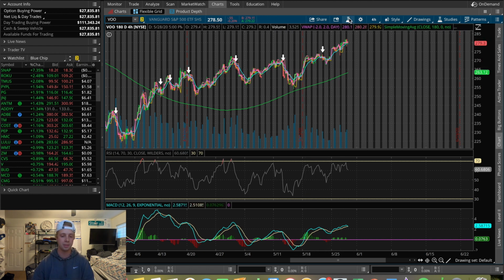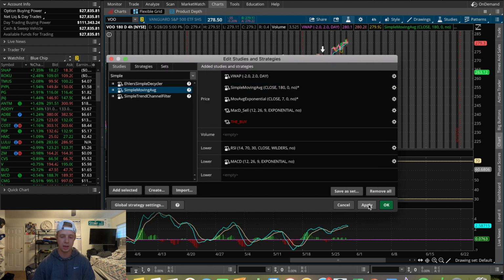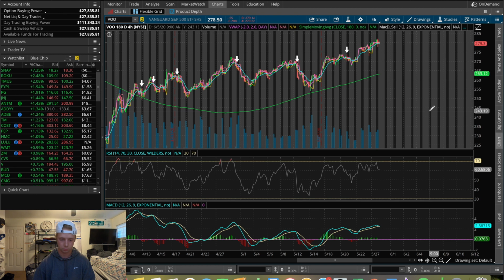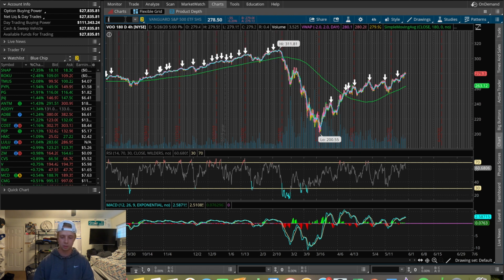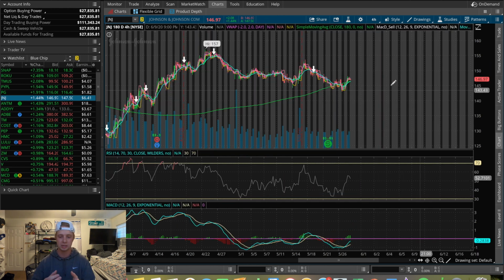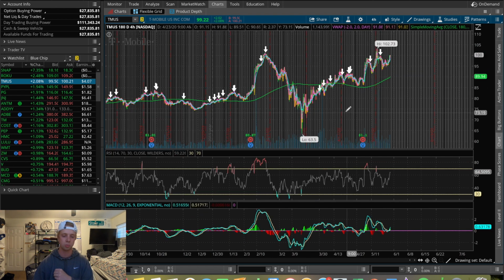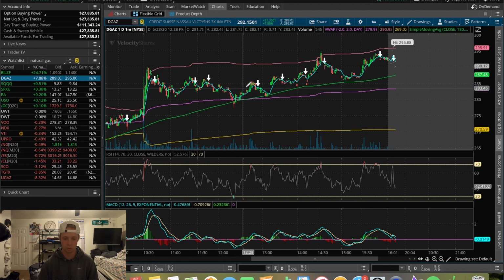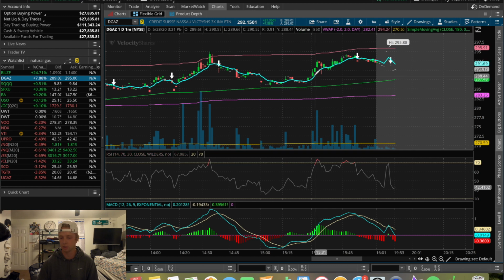My Movie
Both the EMA and SMA are two indicators that I use to determine what types of stocks to buy.

1.

2.

3.